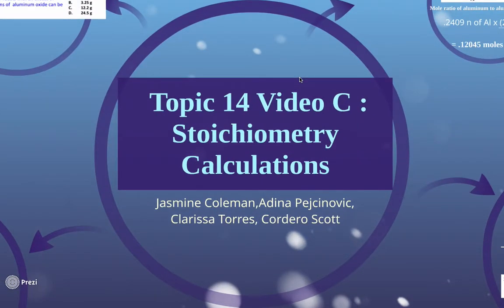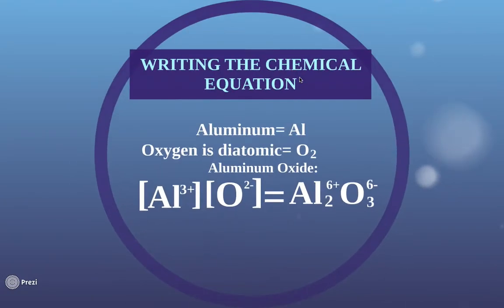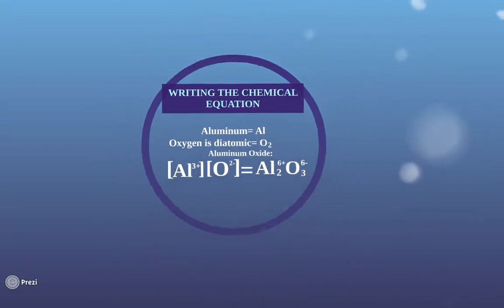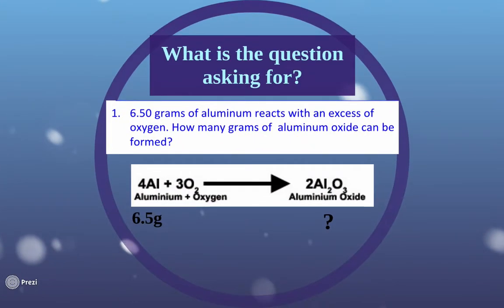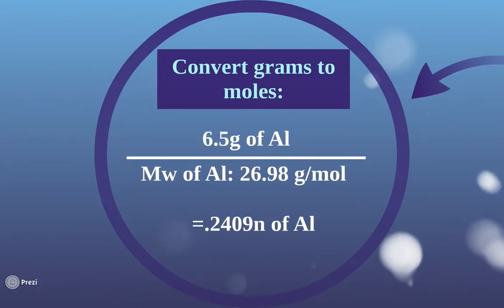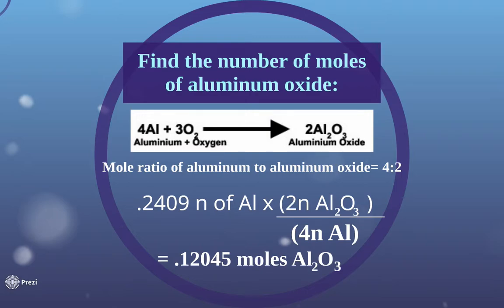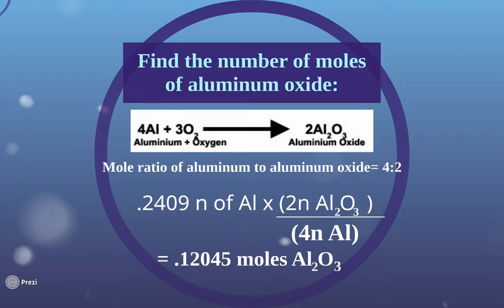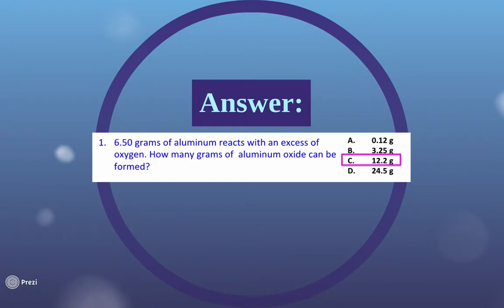Chem102 F14 Hunter Topic 14 Video C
General Chemistry 102 Hunter Extra Credit Video:
Topic 14 Video C